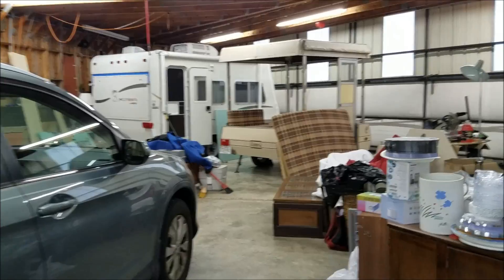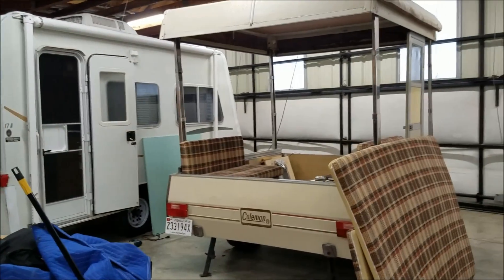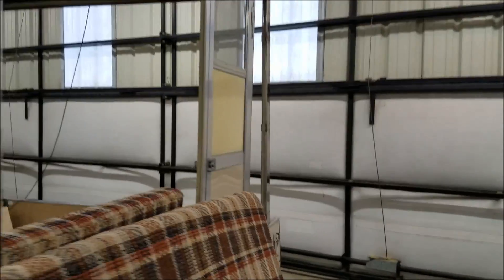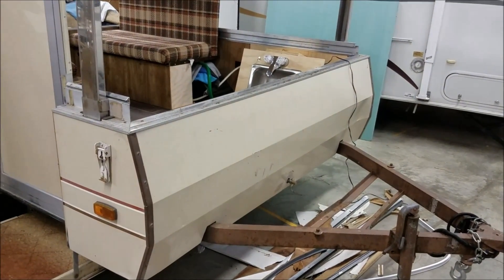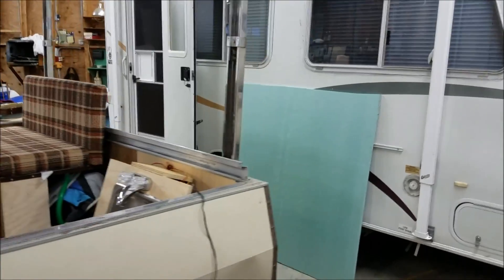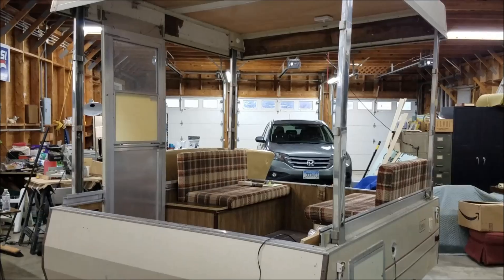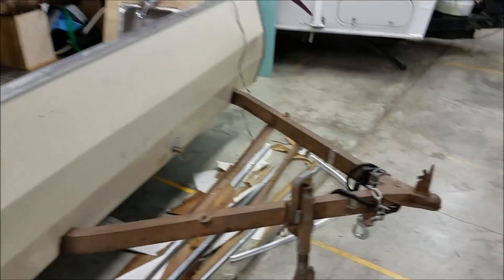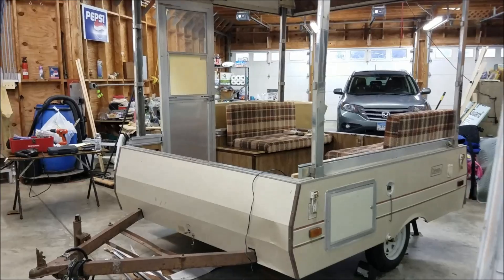Pop Up Camper to Hard Side Camper! Part 1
We purchased a used Coleman Columbia pop up camper (built in 1984) about a year and a half ago.  We used it for a couple trips and then moved up to a larger Jayco hybrid.  The little Coleman was moved to the side yard and covered.  It needed new canvas, roof repairs, and new cabling to make it truly functional.  I thought about selling it as is but then figured it would be more fun to convert it into a very tiny enclosed camper.  So...that's what we're going to do!